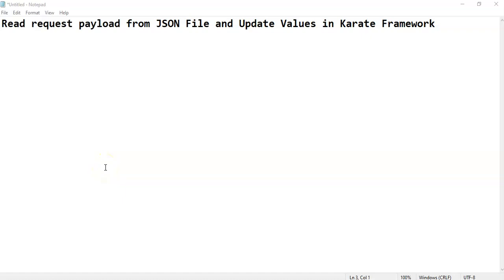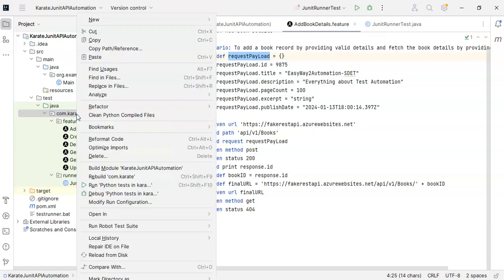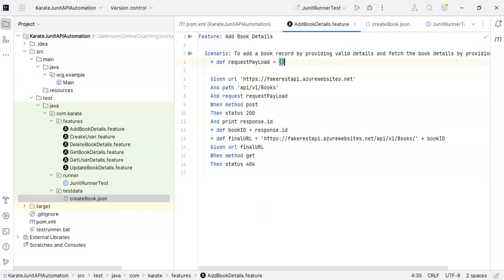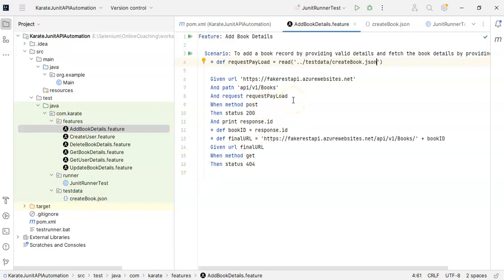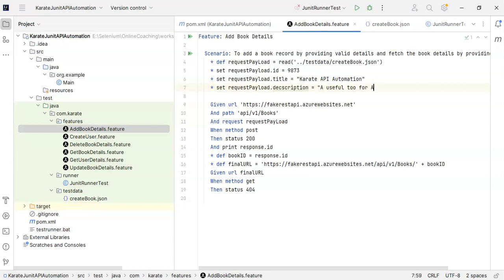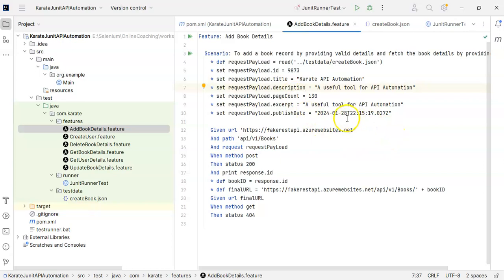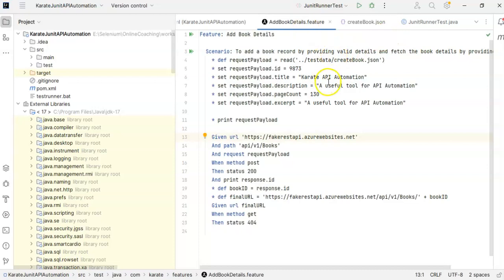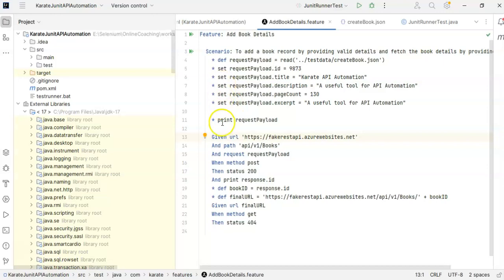Read request payload from JSON File and Update Values in Karate Framework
1. How to read request payload from JSON File in Karate Framework
2. How to update the values of JSON request payload